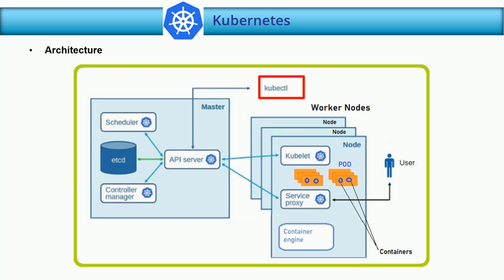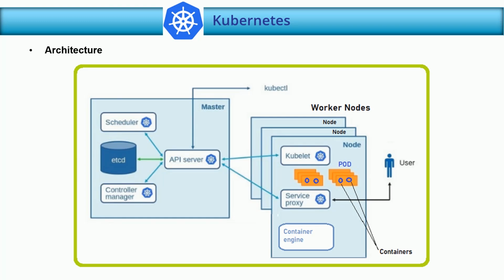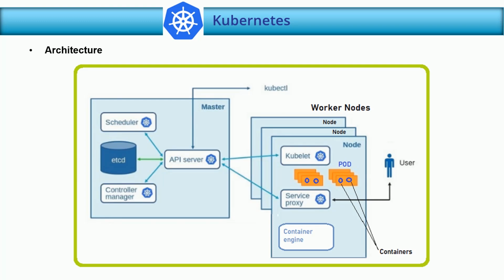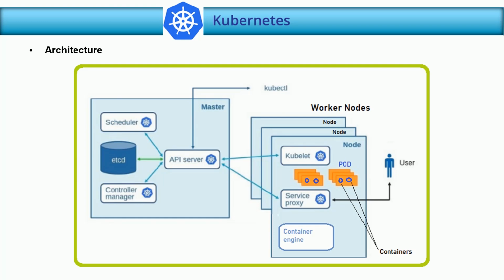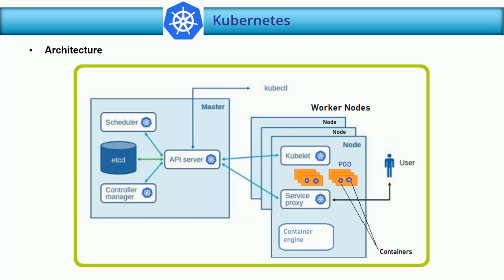Learn Architecture Through Examples - 3